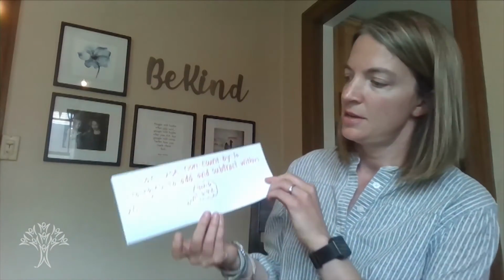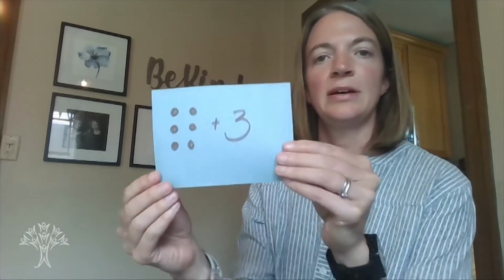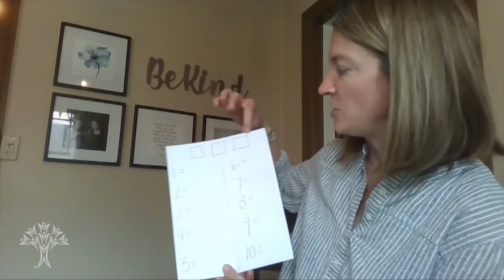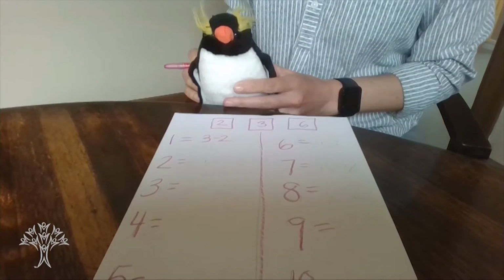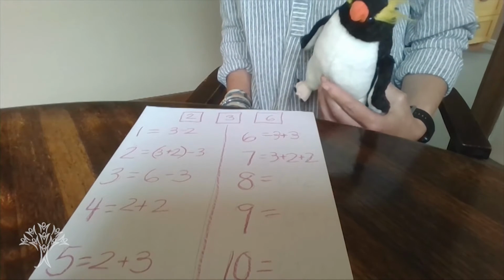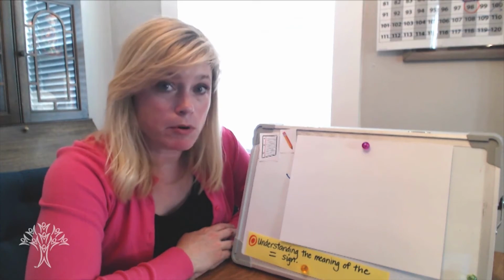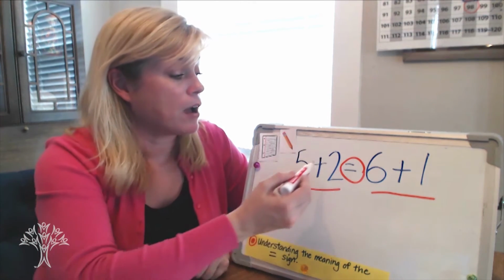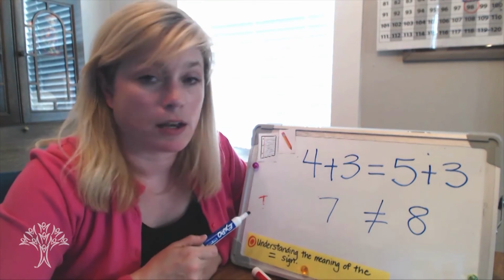Grade 1 Math - Lesson 5: What Does the Equal Sign Really Mean? Part 2 | Keep Learning | KSPS PBS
Number Work. What does the equal sign really mean?